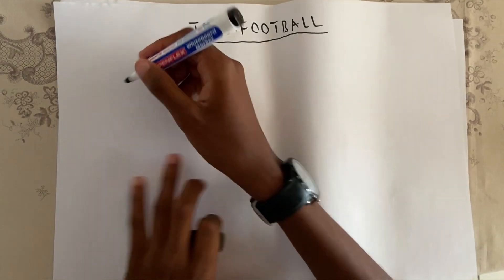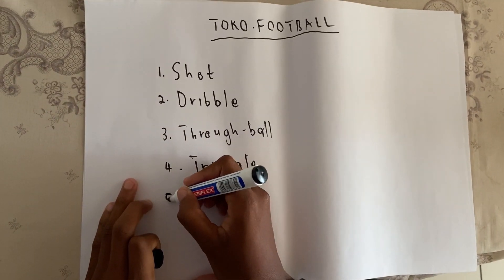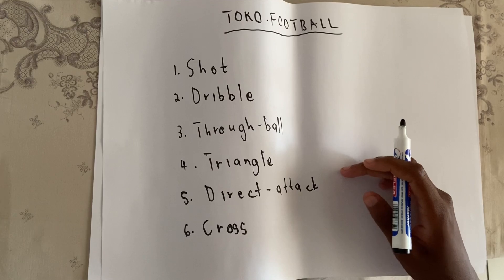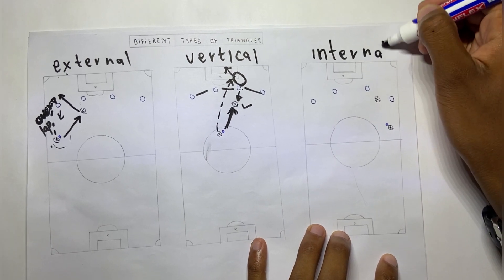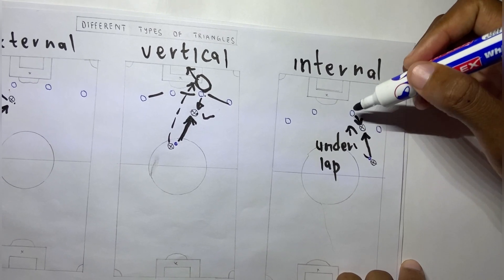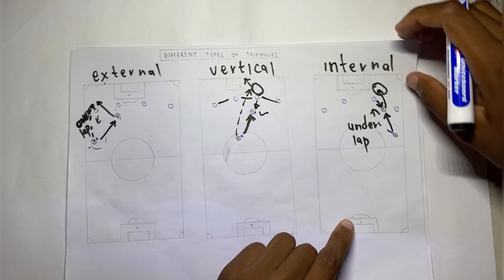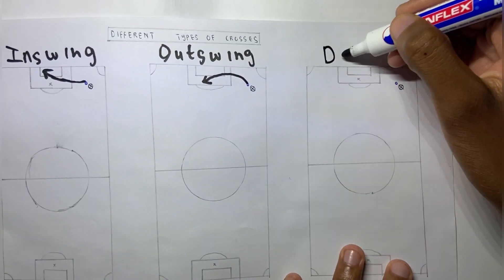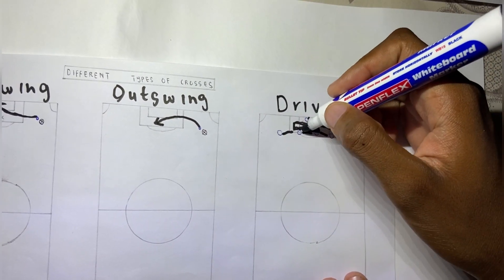Some Ways Which Could Lead a Team Into a Goal-Scoring Opportunity , Team of Toko .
Below are SIX ways which an individual and the team could work on to get into good goal-scoring zones of the football pitch :
1. Shot
2. Dribble
3. Through-Ball
4. Triangles
5. Direct Attack
6. Cross
Posts which connect to the video :